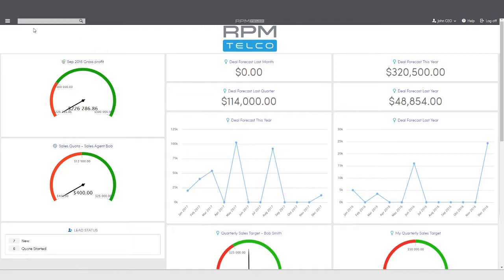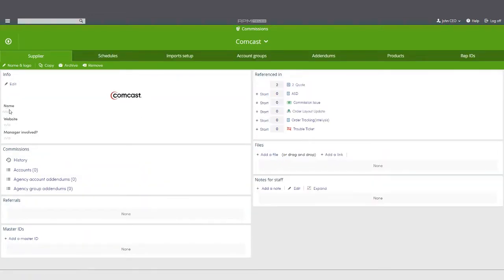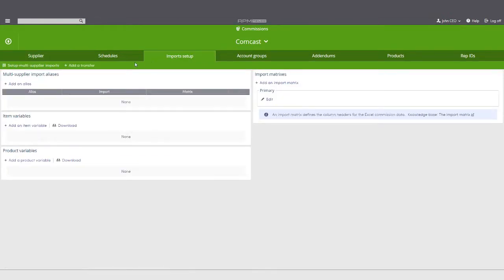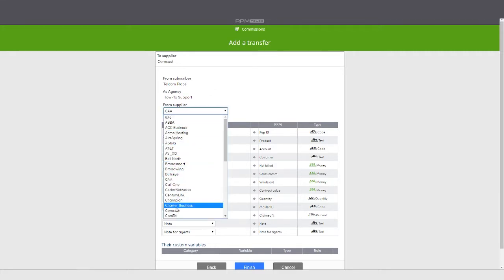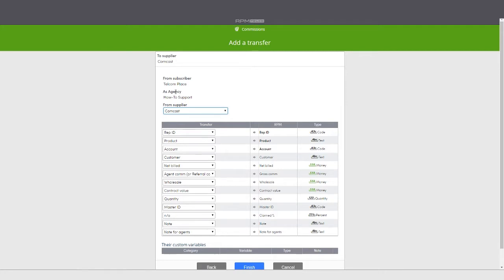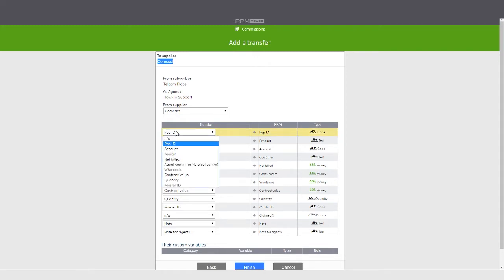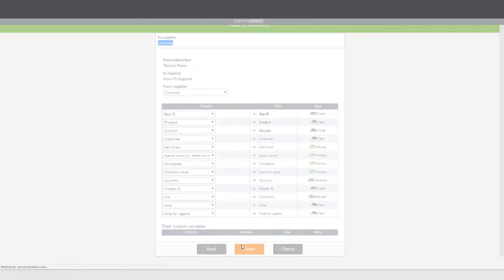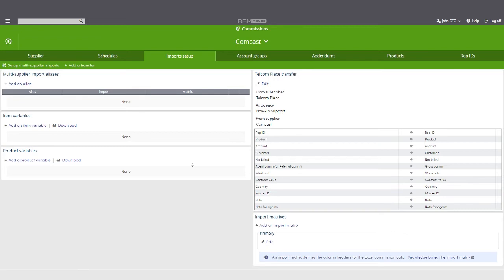Commission Transfer Setup